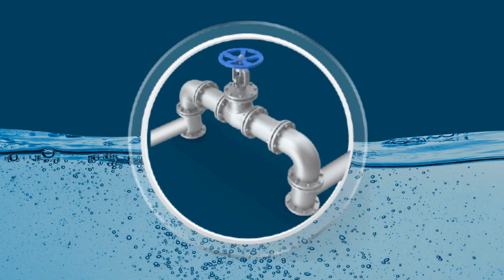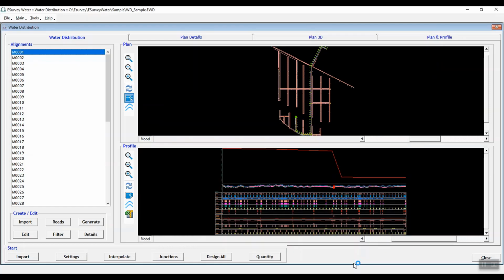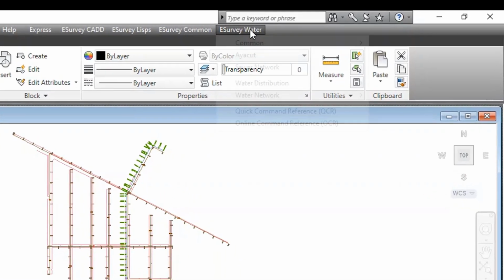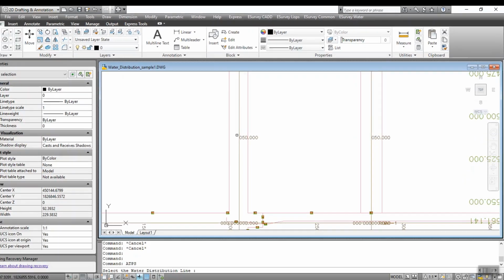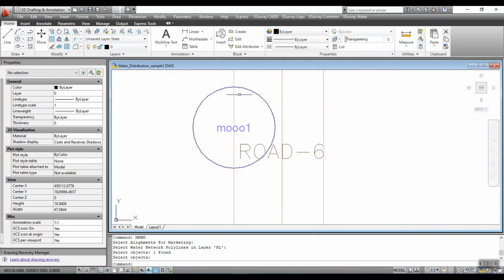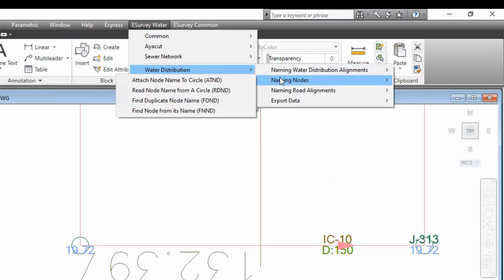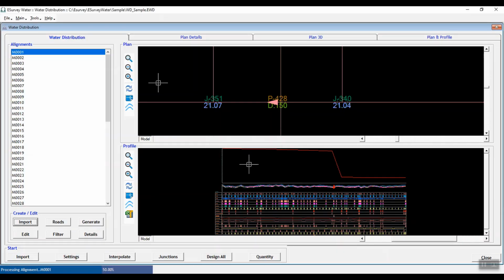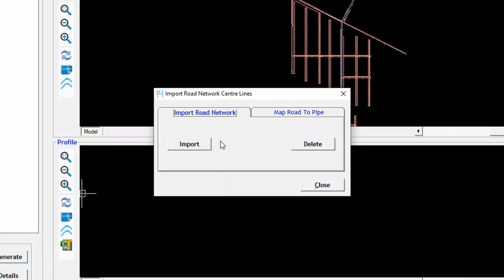Creating Alignments using Algorithm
Best Fit Alignment Profile can be designed using inbuilt algorithms developed in ESurvey Water. The algorithm will design the best alignment profile considering pipe length, cover depth, maximum cover depth, permissible bend angles to ensure minimum earthwork in Water Distribution System Design Software.

Hello everyone. Welcome to the video tutorial about How to create alignments in the ESurvey Water Distribution Software.

Once you import all the data to ESurvey Water Distribution Interface, then you need to configure the software for creating alignments.

In the Water, Distribution tab click on the Generate button. The Alignment Type window opens. Here you need to do settings for the alignment category based on Pipe Dia then click on the Save button to save the settings and then click on the Generate button.

Now the application has generated Alignments with a unique name.

If you want to modify created alignment then you need to export plan drawing to CAD package.

These alignments are created Automatically using the algorithm. However, in case if you want to change alignment manually then export the drawing to CAD Package. In CAD Package you edit all the alignment which will be in PL Layer.

You can edit alignments without adding a new pipe. You can merge 2 alignments as one or split an existing alignment. You cannot add a new pipe at this stage. In case if you want to add a new pipe or node details then you need to import the pipe details and node details as explained in an earlier topic.

After modifying alignment in CAD drawing you need to name the Water Distribution alignments and Nodes in CAD using a set of lisp commands.
Naming Water Distribution Alignments

Run ATWD command to Attach Water Distribution Line Name to the Polyline. Select the Water Distribution Line and type the alignment name.

Run ATAT command to attach the Water Distribution Line Type. Select the Water Distribution Line and then, enter the Alignment Type – 0 for Main, 1 for Sub main, 2 for Distributary [A], 3 for Distributary [B] or 4 for Distributary [C]

The Water Distribution Line Type will be Attached to the Polyline as shown. To attach the Water Distribution Process Sequence, run the ATPS command. Select the Water Distribution Line and then, enter the Process Sequence.

The Water Distribution Process Sequence is attached as shown.
Run the RDWD command to Read the attached network name from the selected Polyline.
Select the Water Distribution Line, and then, enter the Polyline information like Alignment Name, Alignment Type and Process Sequence.

The attached network name is obtained from the selected Polyline as shown.
Next, to mark names for Water Distribution Network Lines, run the MRWD command. Select Alignment lines for Marking. Select Water Network Polylines in Layer 'PL' and mark names.
Run the FDWD command to find the duplicate Water Distribution Network Line names.
Select Water Network Polylines in Layer 'PL' to find the Duplicate Water Distribution Network Line. To find the Water Distribution Network Line from its name, run FNWD Command. Type the Water Line name which you want to find and select the alignment.

Naming Nodes
Run the ATND command to attach a node name to the Circle. Select the node and enter the node name. The node name is attached to the circle as shown. To read a node name from a circle, run the RDND command. Select the node and type the node name to read the node name from a circle. Run FDND command to find the Duplicate Node Name. Select the node circles to find duplicate node names. To find the node from its name in the drawing, Run FNND command.

Type the Node Number which you want to Find. Select the water distribution nodes to find the node from its name. Export Alignments from the Drawing using EXWD Command.
To Import edited Alignment, Click on the Import button and import edited Alignment details.
To Edit Alignment Information, about a specific alignment, select the alignment under Alignments Tab and click the Edit button.

In the window that opens, you can edit the alignment details like Type, Pipe Type or Calculation. Click Update after editing the Alignment details and close the window.
To Filter Pipe and Node name, Click Filter button, and in the window that opens, click Pipe Name. Enter the Pipe Name and click the Apply button.

In this video, you have learned how to create alignments in the ESurvey Water Distribution Software.  In the next video, you will learn How to Map Road alignments to the Water Distribution Alignment line.